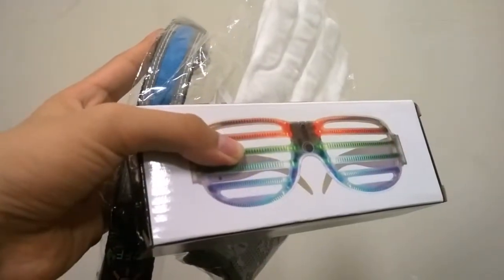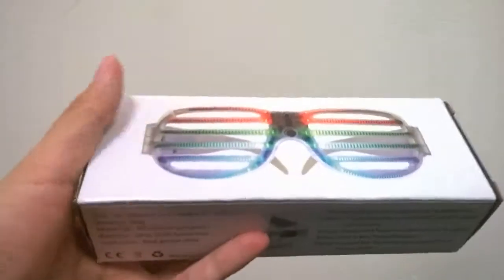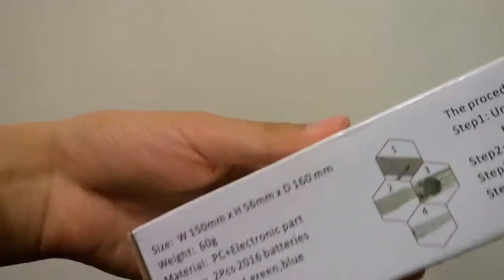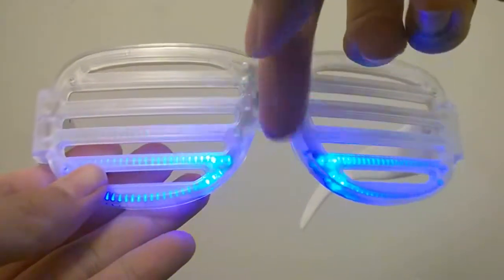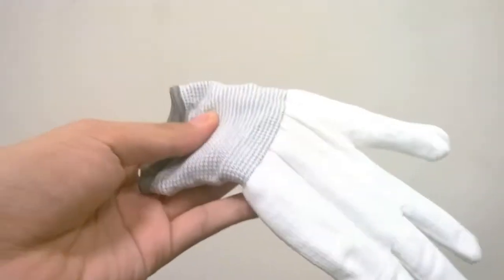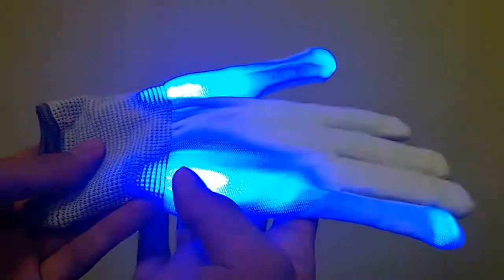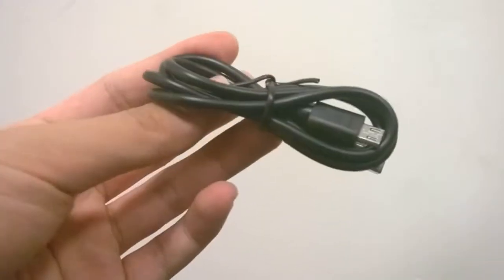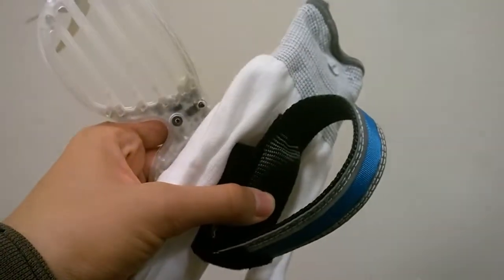Montage Review: LED Gloves, LED Glasses, LED Armband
Some high-tech LED accessories in time for Halloween parties.

LED Sound-Activated Glasses
LED Skeleton Gloves
LED armband

Selected specifications:
LED Light Up Glow Glasses Music Shades Sound Flashing Eyewear Clubbing Edm Disco Dubstep Rave Birthday Party Favours

→ Do you love rave entertainment activities such as clubbing, Disco, Halloween, or birthday party but lacking of a favour glasses to be cool?
→ Would you like a sturdy, distinctive and attractive LED glasses that is really cool to see the colored lights pulse along with the beat of the music?
→ Are you looking for a party glasses favour that can hold enough a long-time life to rave?

*** If so, Blusmart LED light up glow glasses will be a good choice for you.***

Specification:
Material: New and top ABS
Certification: CE, RoHS and EN62471
Batteries: 2 x CR2016 batteries (replaceable)
Color: 4 * (Red+ Green+Blue)
Size: 16 x 15 x 5.5 cm
Weight: 65g

Feature:
These LED Skeleton Gloves are so funny & look incredible in the dark! You would be impressed by the glowing illusion that these gloves create. These start a new page of Halloween Costume Accessories and skeleton costume! The Lights on the wrist project light a clear, reflective material and really looks like bones, knuckles and all. The gloves are well made, and currently one size fits most. You can control the light up gloves by a button on the wrist. They are also trendy dancing gloves for stage show. Can be used for rave concert, Halloween party and light up show nightclub, can also be used to play the piano at night.

Length: about 8.7 inches
Middle finger length: 3.1 inches
Palm width: 3.1-3.4 inches
Battery:2 x CR2032 (included and Replaceable)
Item size: 8.7x 4 x 0.4 inches
Net weight: 2.9 ounces

Specifications:
Material : Nylon belt
Color:red or blue
Size: 2.5*27CM
Weight: 36.5g

Features:
Reflective in all side, with multiple flash mode
USB charging,do not need battery
This armband is perfect for outdoor enthusiasts and adventure seekers alike
Suitable for night running, concerts, night festivals, or any other night events
Waterproof, can use in rainning days